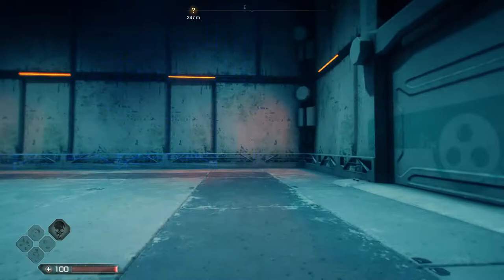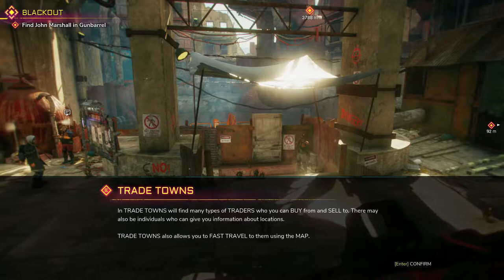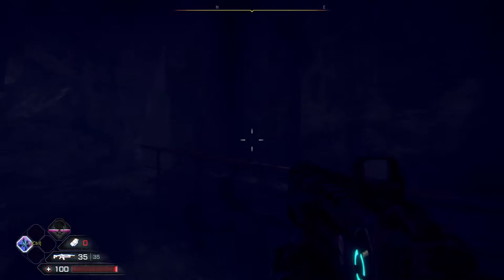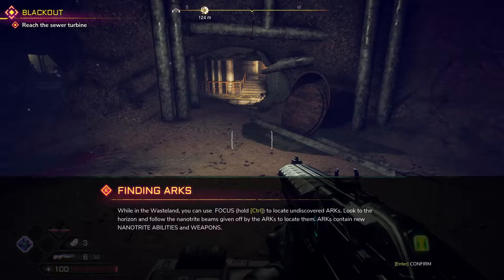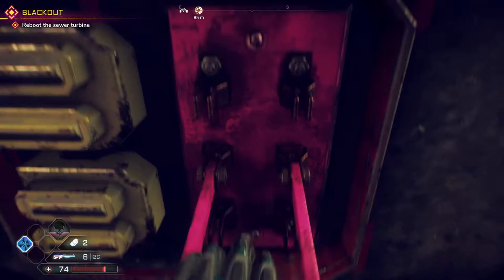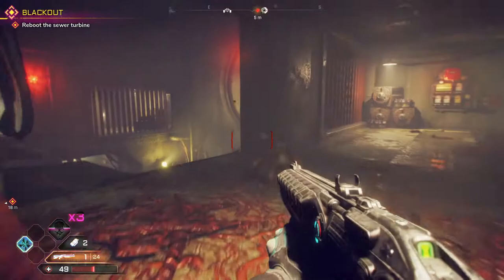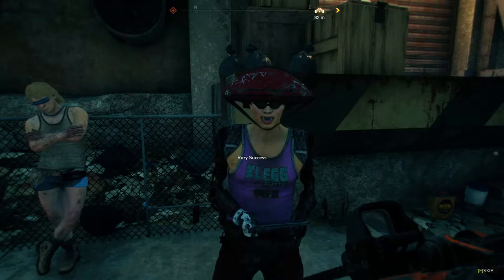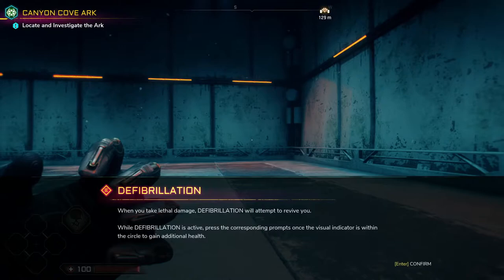Rage 2 -Gameplay Walkthrough -John Marshall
Rage 2 is a first-person shooter video game. Video  contain Rage 2 Gameplay walkthrough and mission.